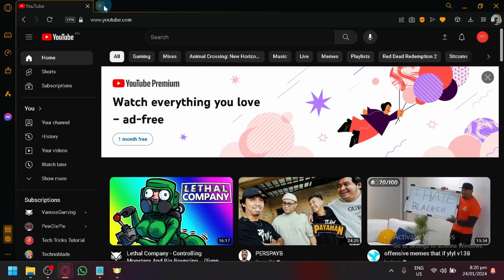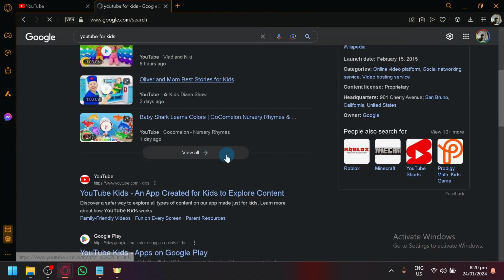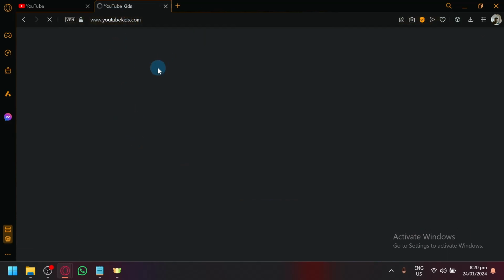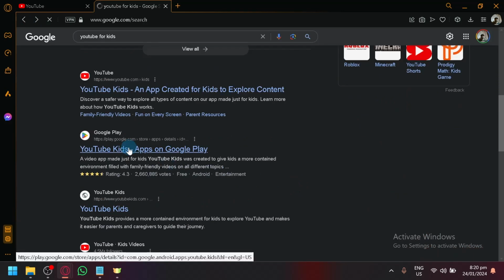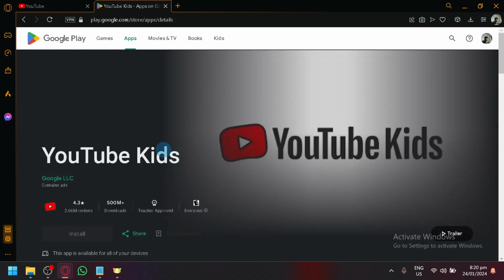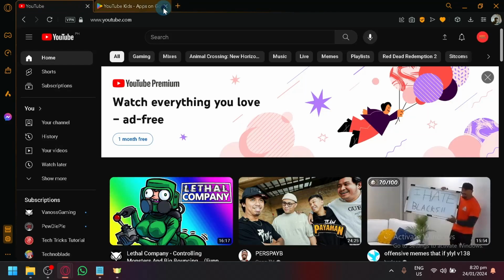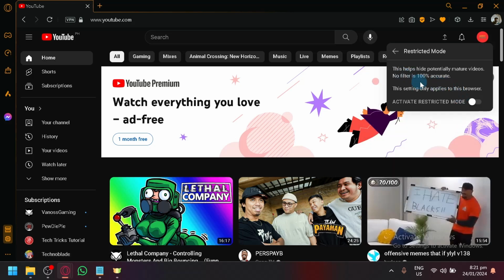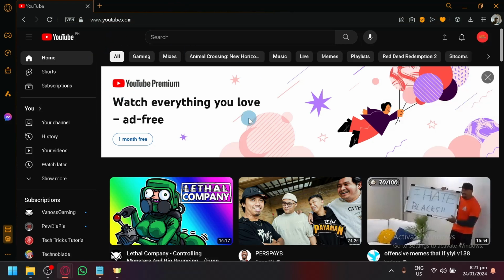How to Enable Parental Controls on YouTube (Step by Step Tutorial)